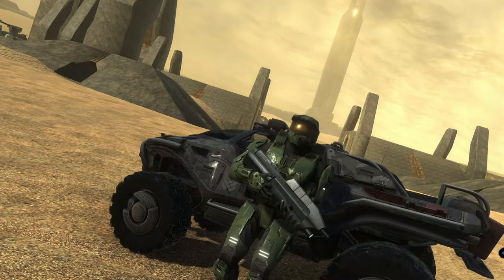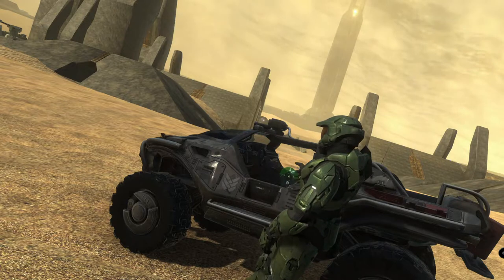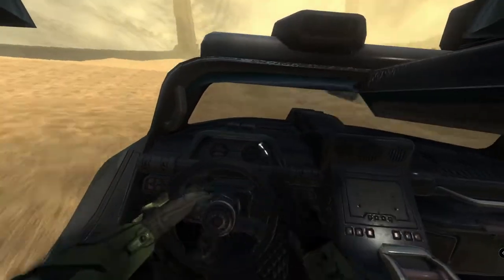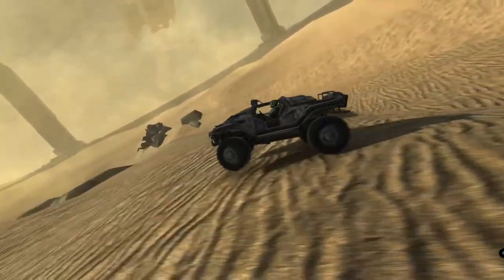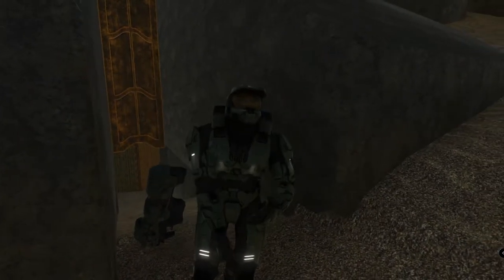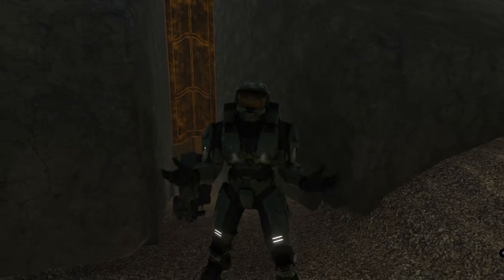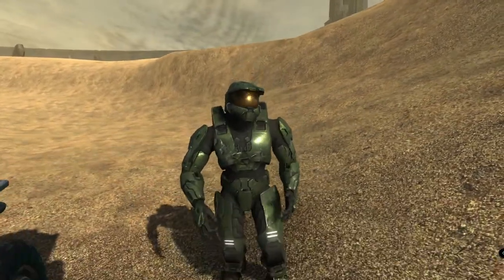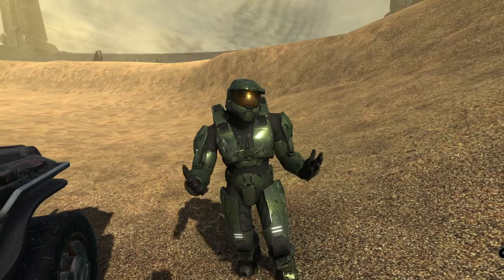Halo 3 Sandtrap Neos VR port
Yep so I made  a drivable warthog and ported sandtrap into Neos Metaverse just because it really  just needed to be done!